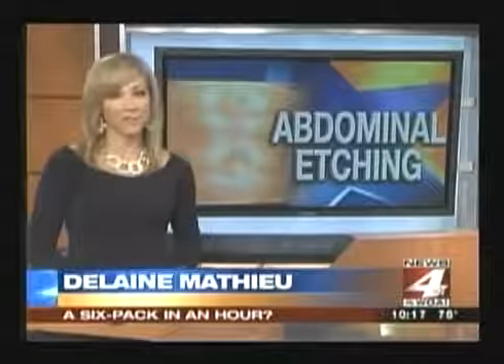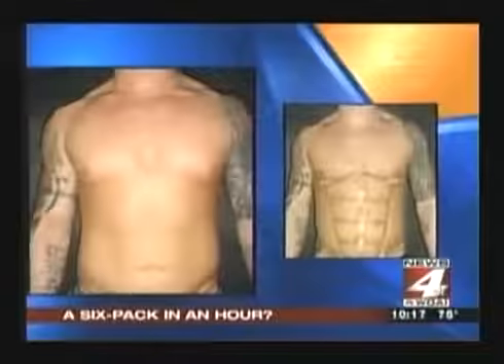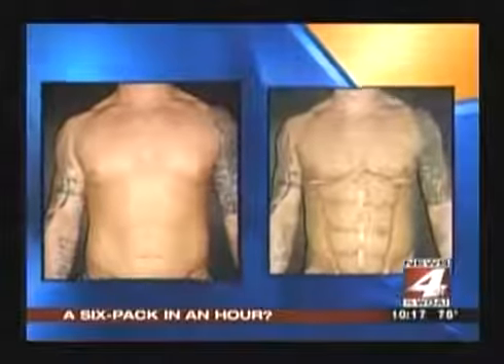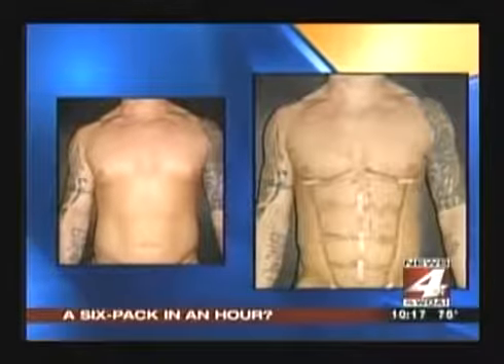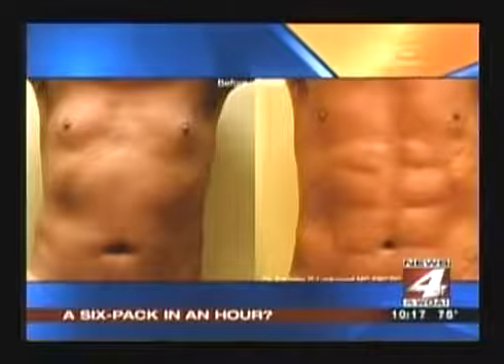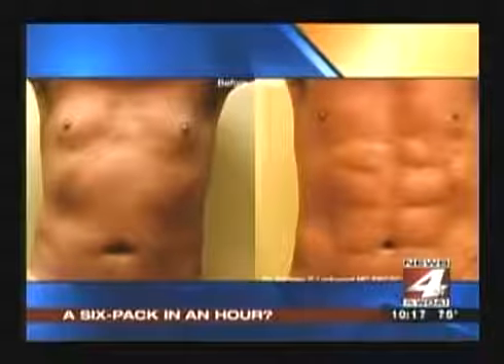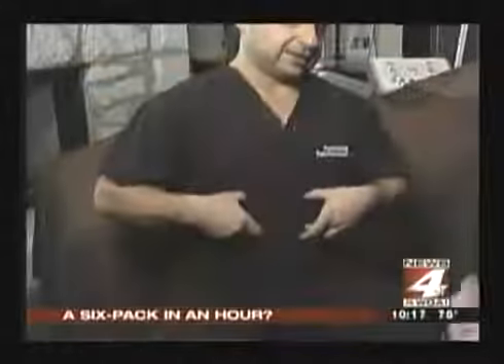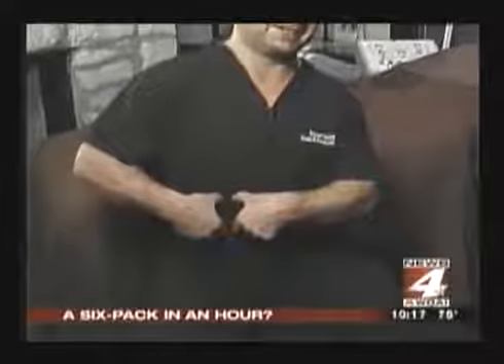WOAI TV Six Pack Surgery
WOAI TV features Dr Jeneby and the special services of abdominal etching at The Plastic & Cosmetic Center of South Texas and Spa Black.